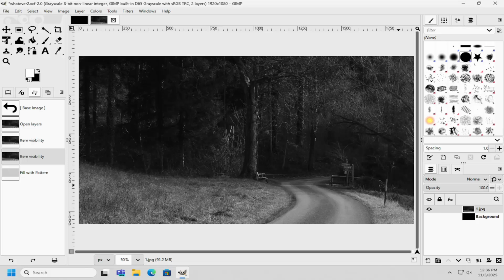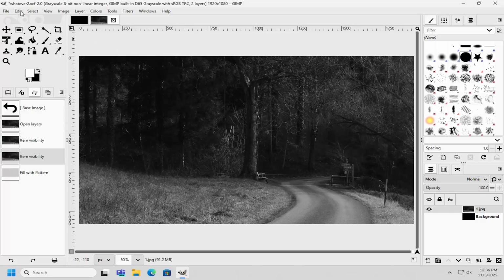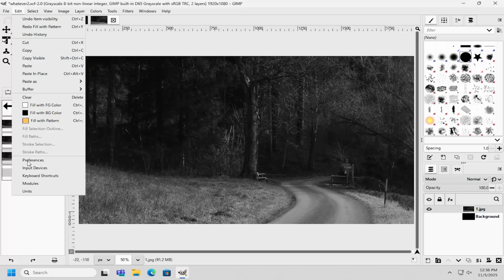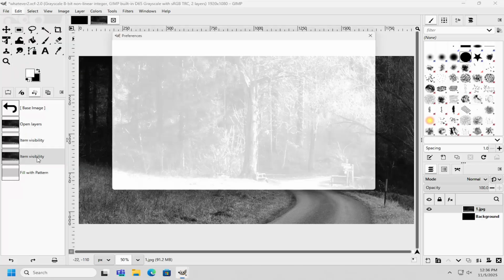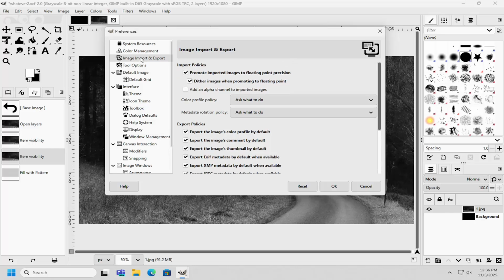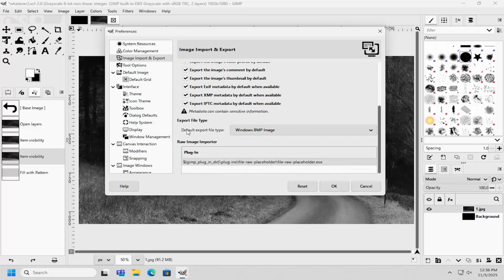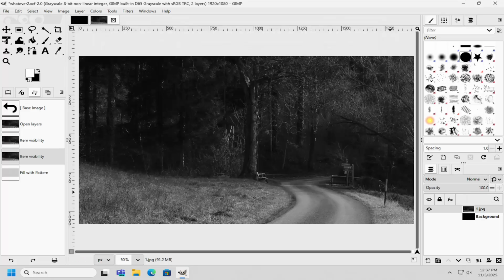How To Change Default Export File Type To WebP Image on GIMP [Guide]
Changing the default export file type to WebP in GIMP allows users to automatically save images in a modern, web-optimized format that balances high quality with reduced file sizes. This tutorial explains how setting WebP as the default export option can streamline workflows for designers, web developers, and digital artists who prioritize fast-loading images for websites and online platforms. Using WebP ensures efficient compression while maintaining visual fidelity, making it ideal for digital content and online publishing. It’s a practical guide for anyone looking to optimize GIMP for consistent, high-performance web-ready exports.

Issues addressed in this tutorial:
set default export WebP GIMP
GIMP export settings
save images WebP GIMP
web-optimized image format GIMP
GIMP tutorial
reduce file size images GIMP
optimize export workflow GIMP
digital art export settings GIMP
online publishing images GIMP
image file format preferences GIMP

Using WebP as the default export format in GIMP ensures that images are optimized for web performance while maintaining high visual quality. This guide highlights the benefits of configuring this setting for consistent output, faster loading times, and efficient file storage. By customizing the default export format, users can streamline their workflow and produce professional, web-ready images with every project. It’s an essential adjustment for anyone creating digital content for online platforms using GIMP.